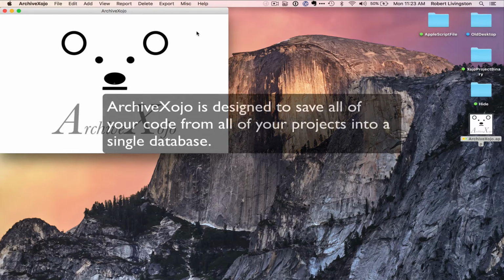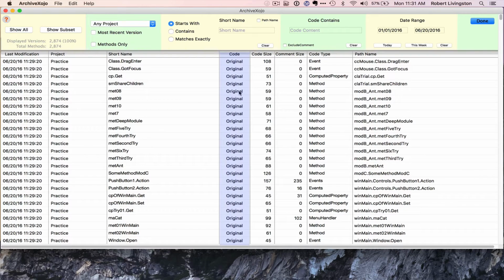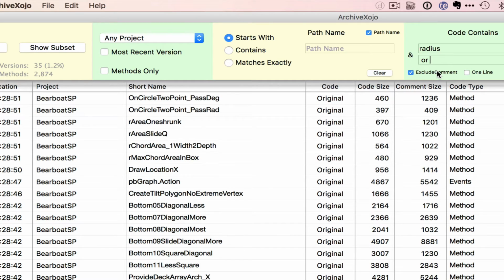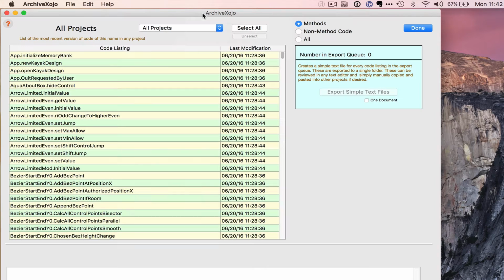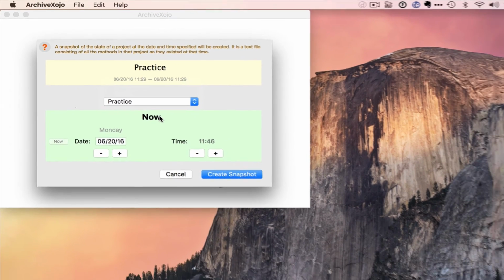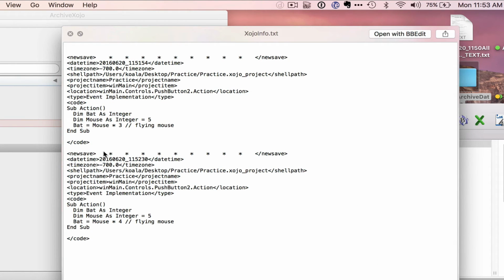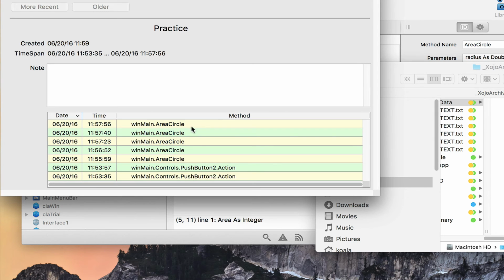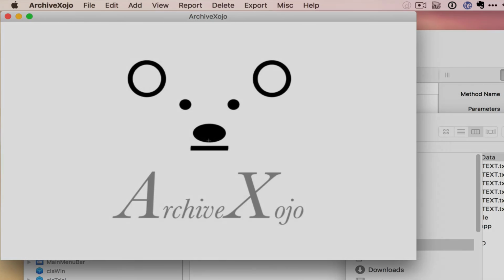Introduction To ArchiveXojo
Video shows some of the highlights of the ArchiveXojo. This is a database to store all of your code from all of your Xojo projects. A more complete explanation is to be found in the manual.